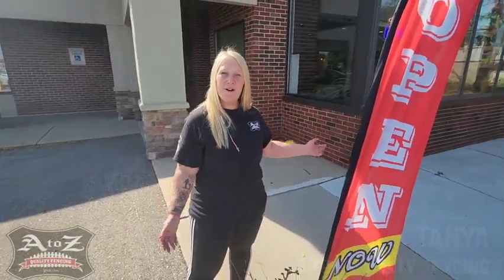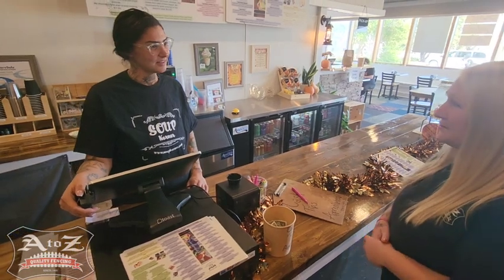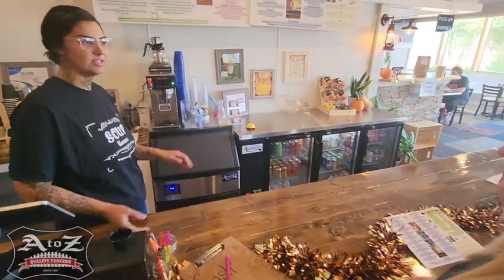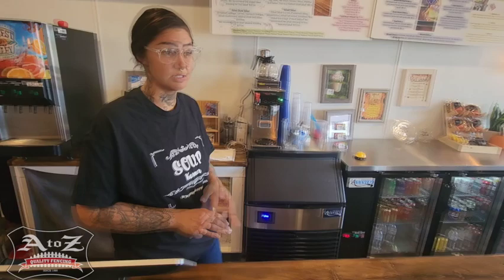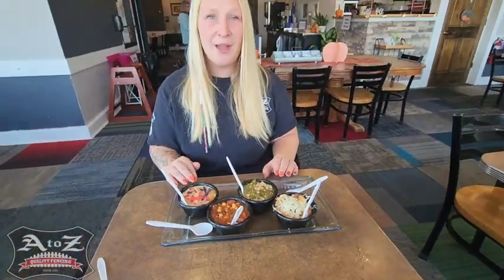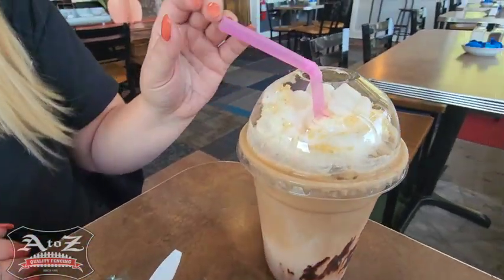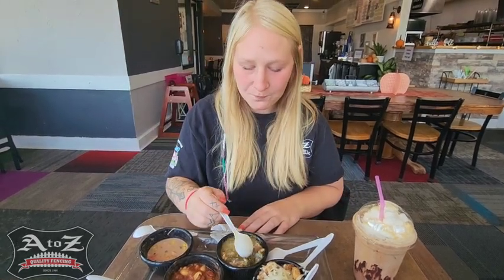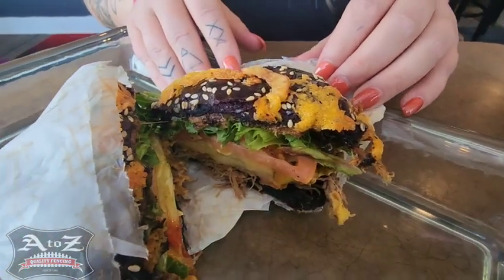Business Spotlight In Hartford Community - Soup Korner!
We love visiting other local businesses in the Hartford Community, and this week we had the pleasure of meeting with owner Michelle at the Hartford Soup Korner. Whether it's Fencing, or making delicious Soup, both require hard work, and a high level of attention of detail, and we can appreciate all that goes into making a high quality product!